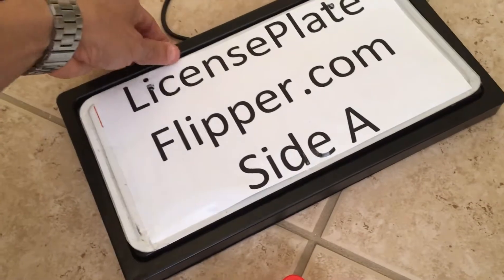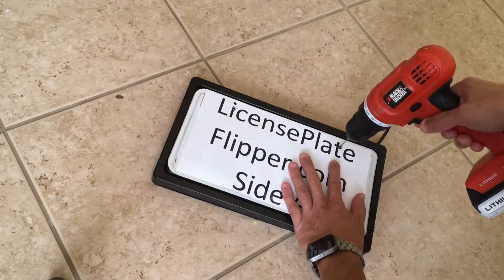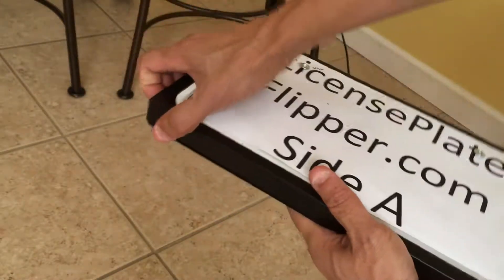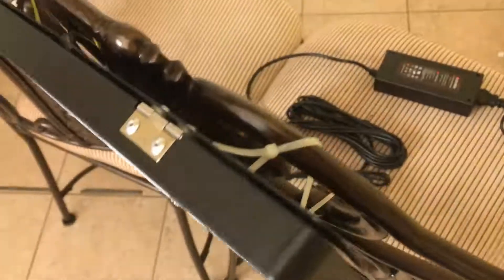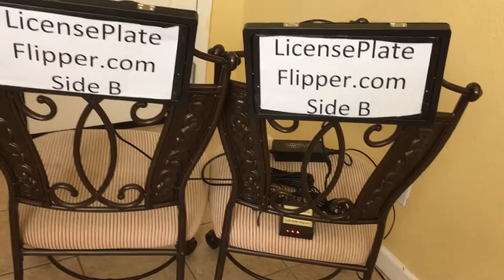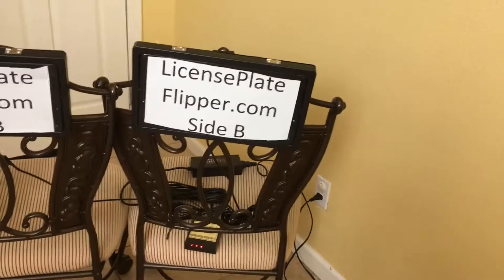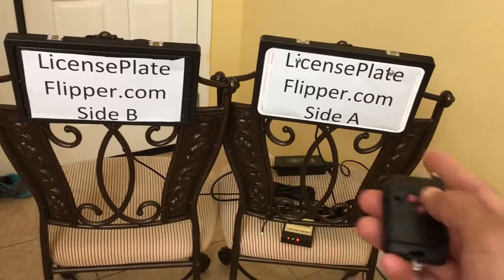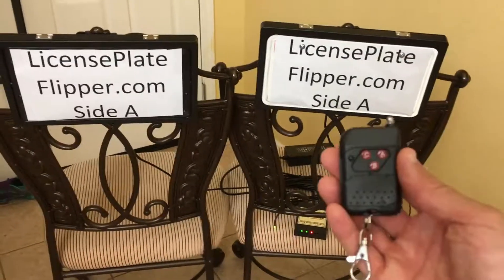Installation and Operation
Mock Installation and Operation of License Plate Flipper with Control Box instructions and color code.